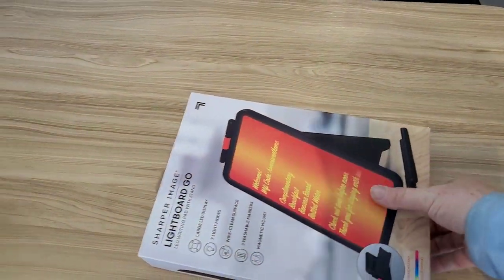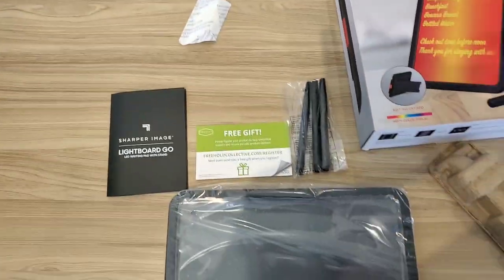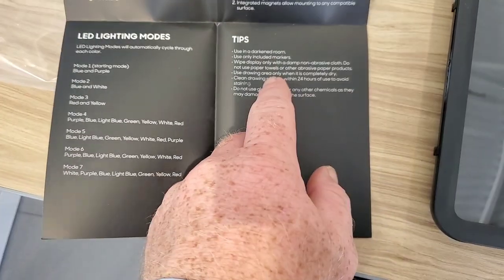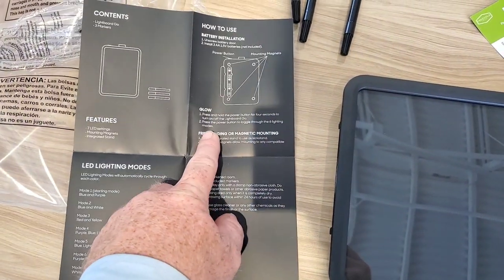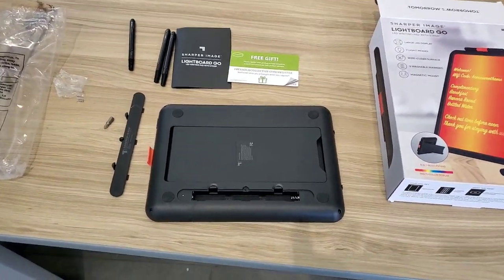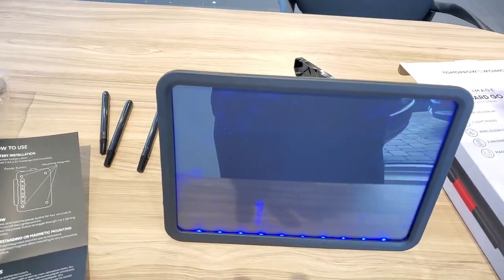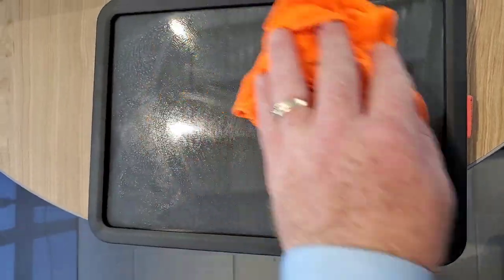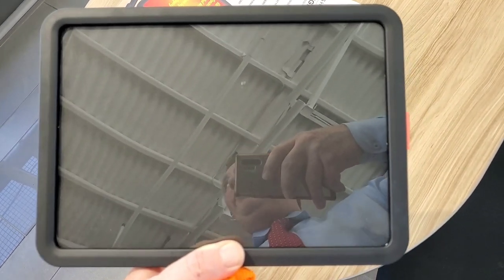Unboxing Sharper Image Light Board Pretty Cool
Sharper Image LightBoard LED Writing Pad with Stand, Includes 3 Washable Markers, 7 Light Modes & Magnetic Mount, Wipe Clean Surface, Perfect for Messages, Grocery Lists, Notes, Affirmations - Light Board Lightboard

✔ WIPE-CLEAN SURFACE: Write directly on the acrylic screen and wipe clean with a damp, non-abrasive cloth to write again.
✔ 7 LIGHT MODES: Choose from 7 unique LED light modes to animate the screen in a multitude of different eye-catching colors.

✔ MAGNETIC MOUNT: Attach to the fridge or other metal surfaces using the built-in magnetic mount. The convenient placement will allow you to make lists and other collaborative writing with ease.
✔ KICKSTAND: Flip out the stand when displaying on tabletops or for more comfortable writing in an easel position.
✔ PORTABLE: Write on the go with built-in marker storage for quick and easy access when inspiration strikes. The board is battery powered and can be placed virtually anywhere around the house for ultimate convenience.